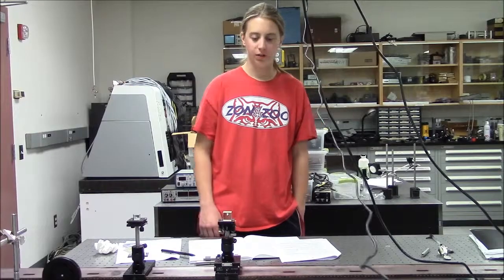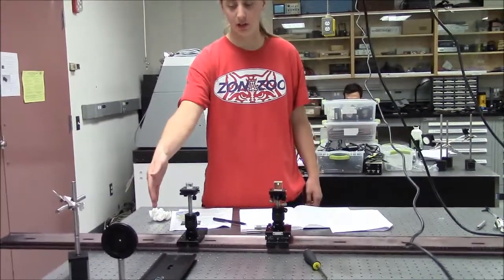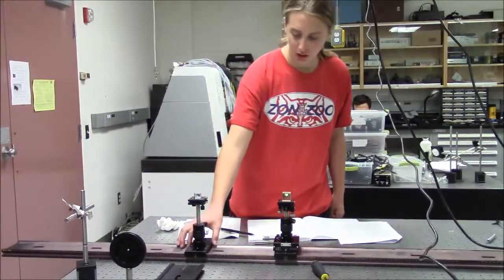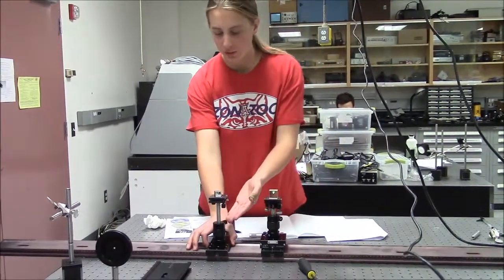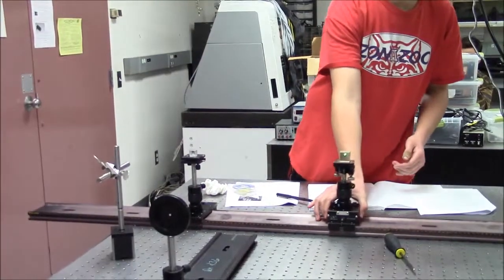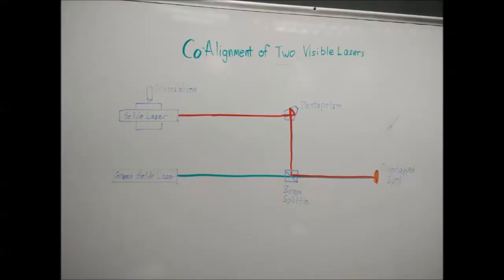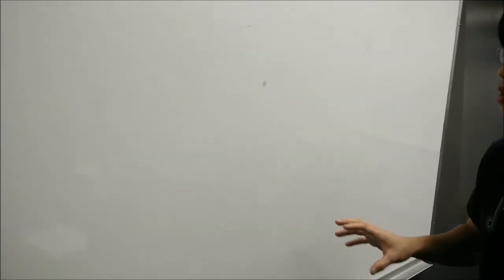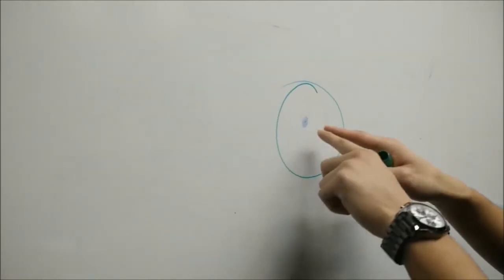Lab 1 Kinematic Design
Tyler Hashimoto Jacob Landseidel (OPTI471b)